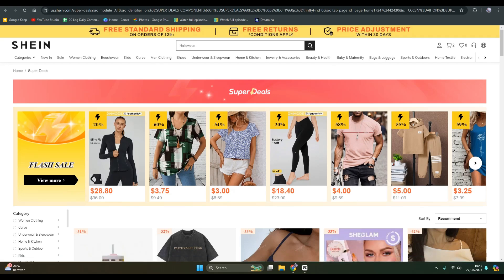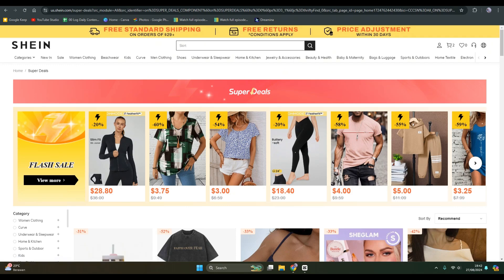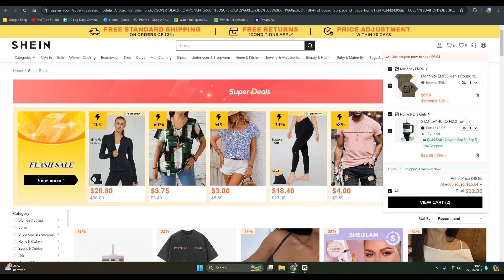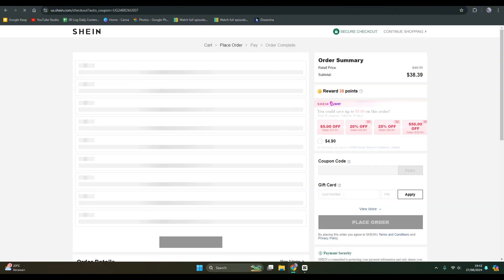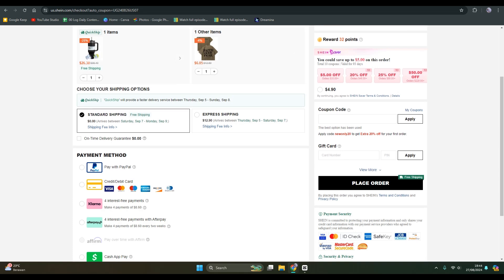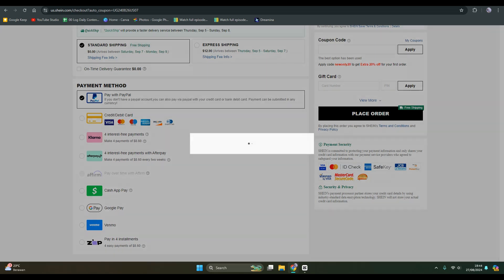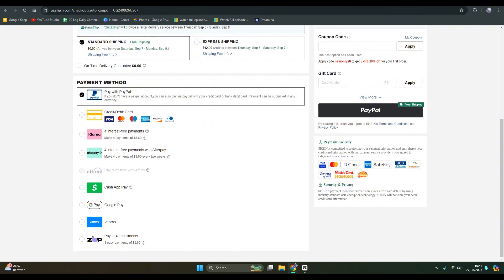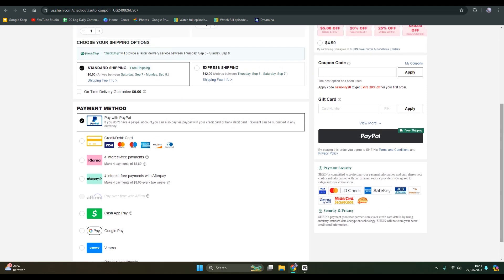✅ BASICS: How To Buy On Shein Without Credit Card - EASY Tutorial | Step by Step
Learn how you can do some shopping on Shein without a credit card